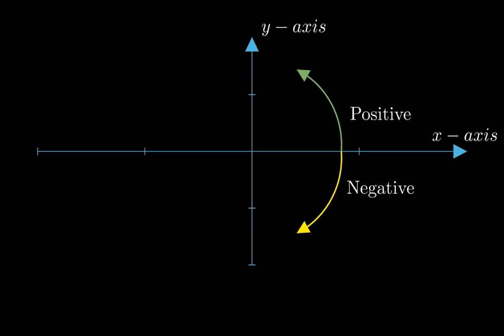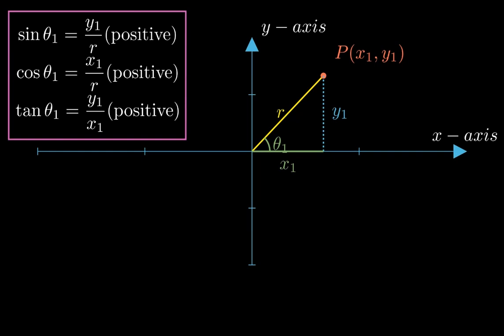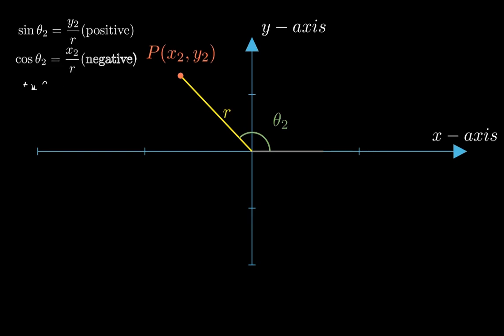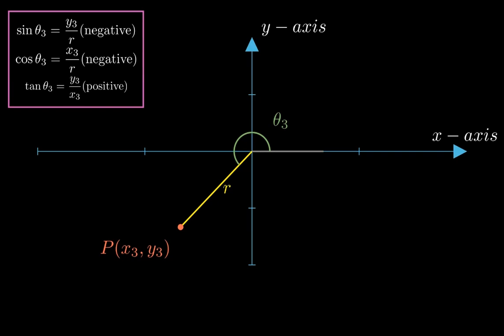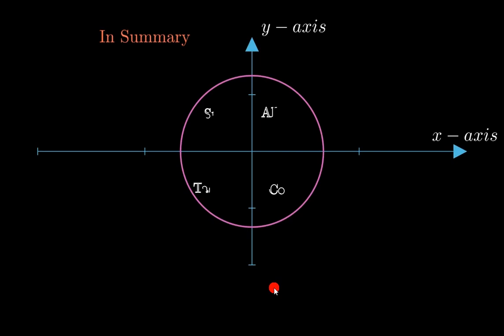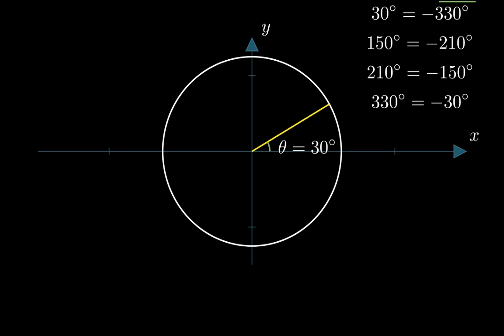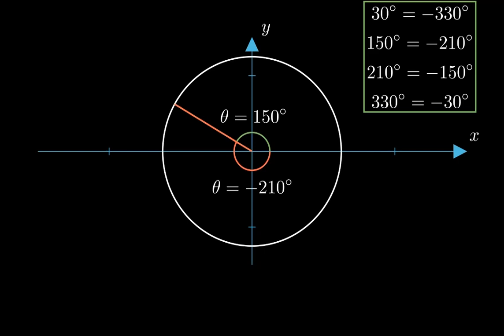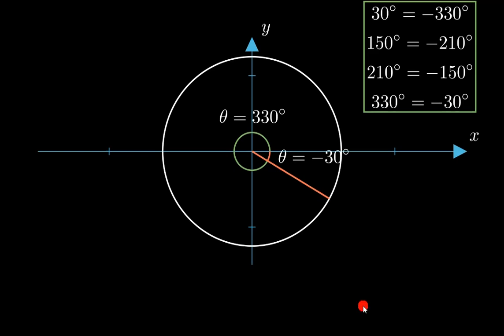All Trigonometry for UACE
The only video you need to Master Trigonometry.
Trigonometry basics.